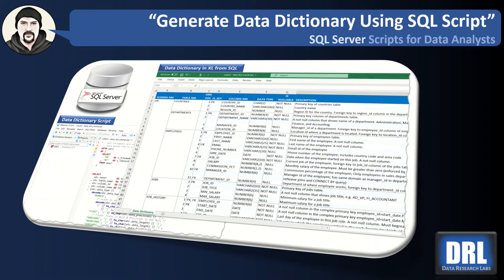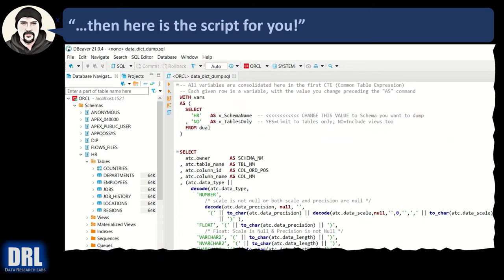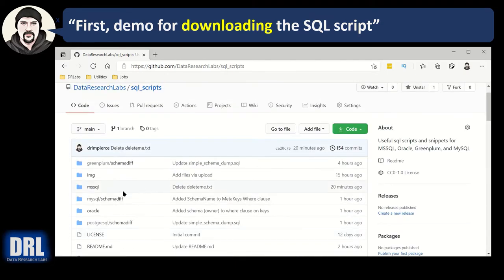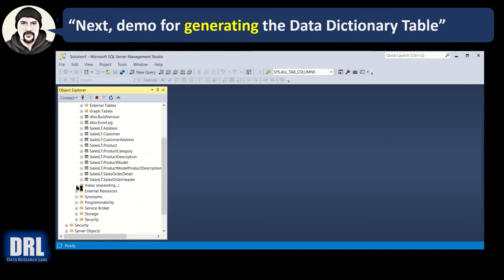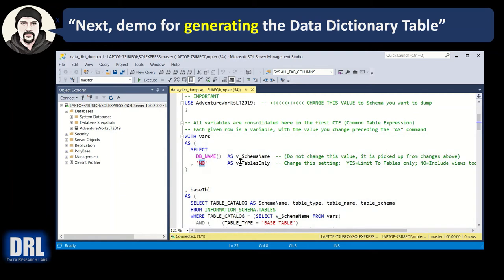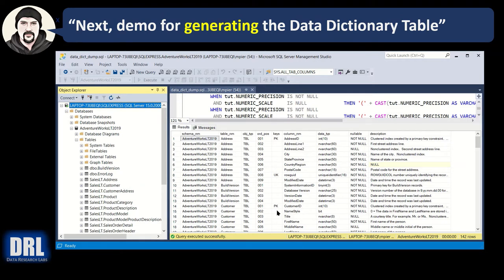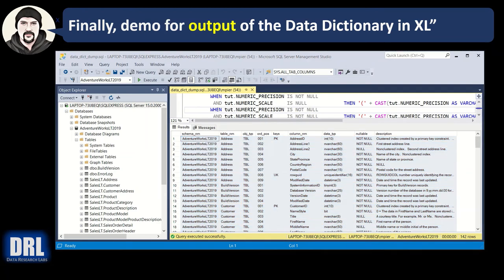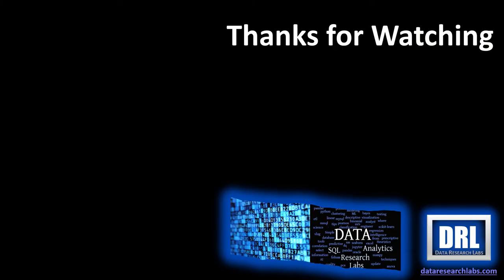How to generate SQL Server data dictionary from SQL script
Sure, you can use Visual Studio, or Toad, or a similar IDE to generate a data dictionary from an application.  But what if you don't have those applications? Or what if you want a more universal way of generating a data dictionary?  Then the following SQL script is for you.

This script will return the schema and table names as well as numerous column properties beyond just the column name.  It also includes the column's ordinal position, whether or not it is a part of a primary key / foreign key / unique key, its data type and various length/size/precision components, whether or not it is nullable, and the description.

This short video walks you through downloading the script, executing it, pulling the metadata into an Excel file where it can easily be formatted to look pretty and shared with other team members via email.

 0:00 - Intro
 0:09 - Ever Needed to Troubleshoot What Schema Change Broke Your App?
 0:39 - Demo: How to Download the Script
 1:41 - Demo: How to Run the Script and Generate the Data Dictionary
 3:31 - Demo: The Data Dictionary output in Excel
 4:22 - The End